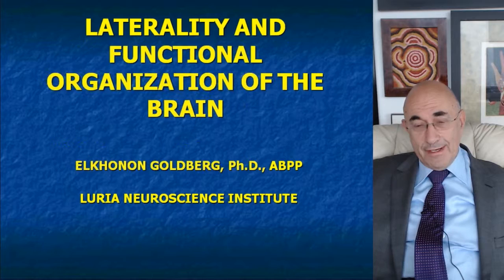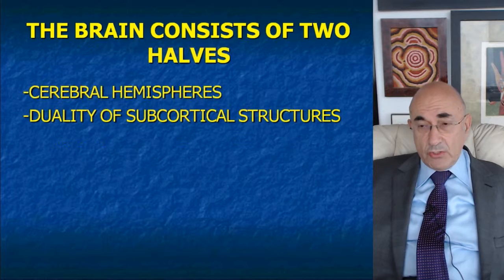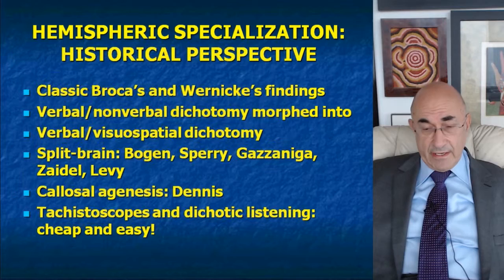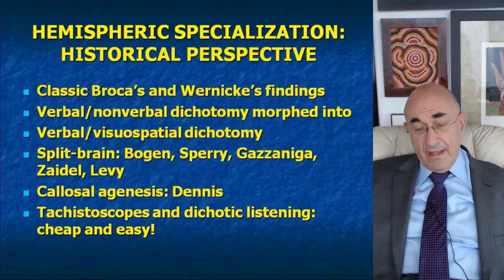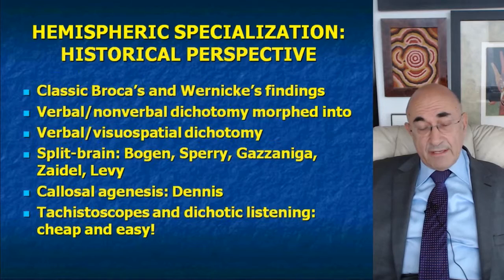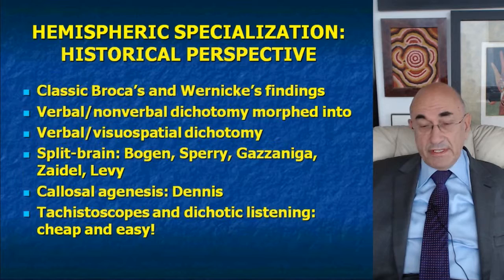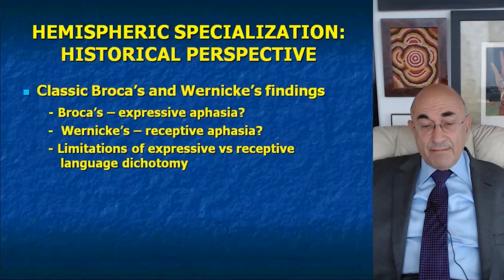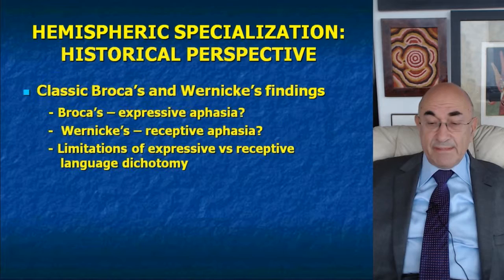Video Course 3: Laterality and Functional Organization of the Brain (Preview)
Preview of the video course by Elkhonon Goldberg, Ph.D., ABPP.

The course takes 3 hours and 3 Continuing Education Credits are being offered for this course.

Topics:

1. Where the traditional notions of hemispheric specialization got it wrong.
2. Functional laterality and brain anatomy.
3. Novel approaches to hemispheric specialization.
4. How the two hemispheres develop and age.
5. Laterality and gender and handedness differences.
6. Laterality and regulation of emotions.

The webinar was streamed live on December 3, 2014.